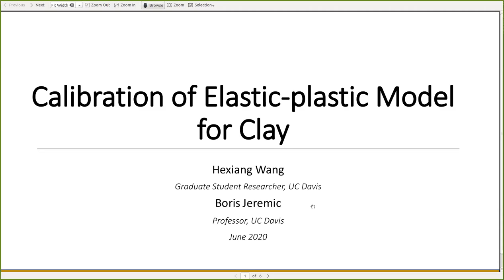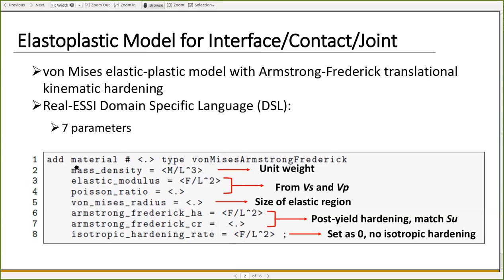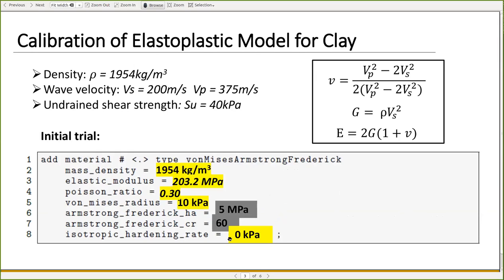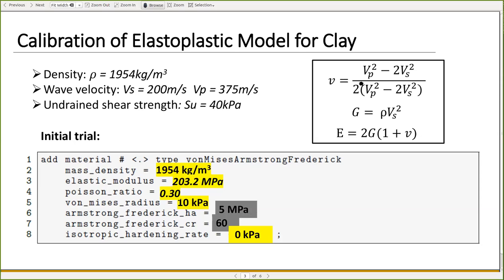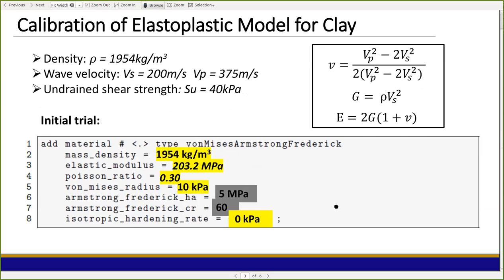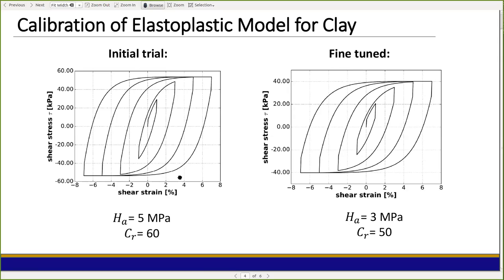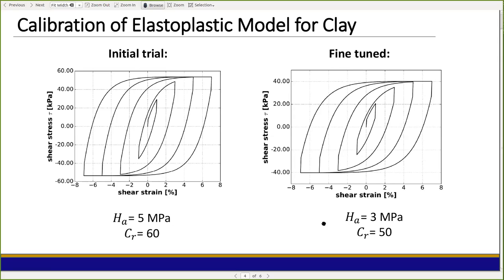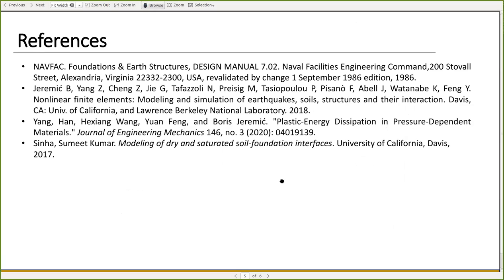Wang and Jeremic ESSI lectures Calibration of Inelastic Models for Clay